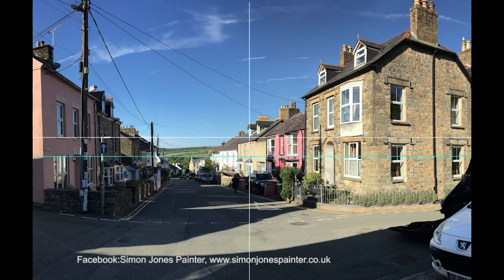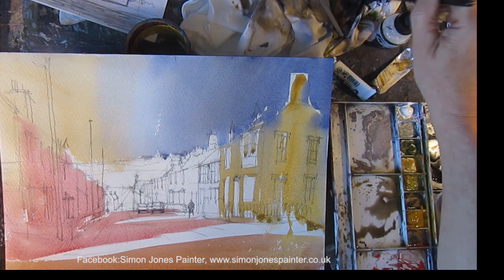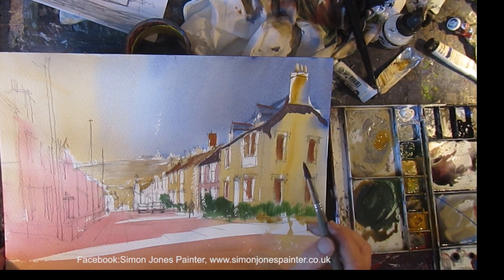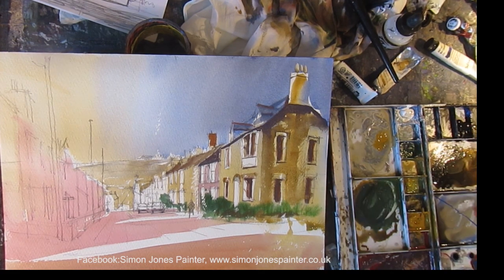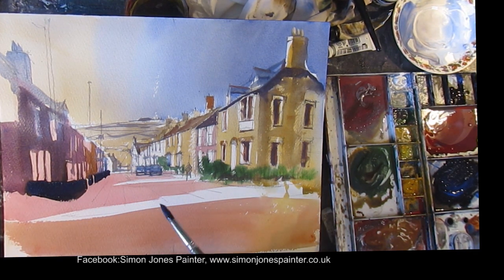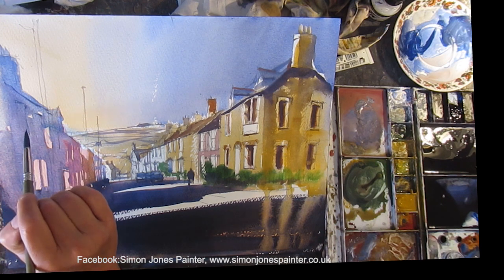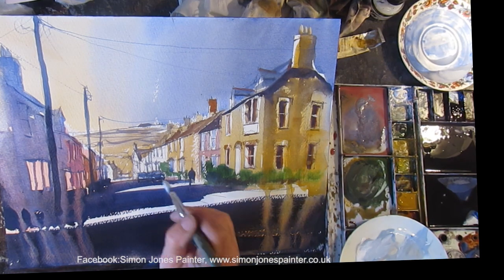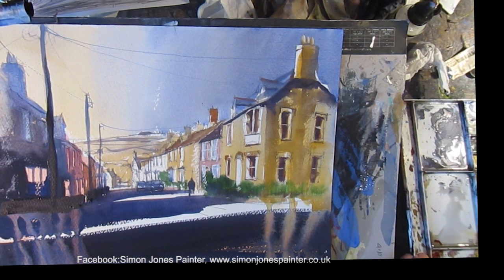Market St Newport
Watercolour Demo in loose style of Streetscene